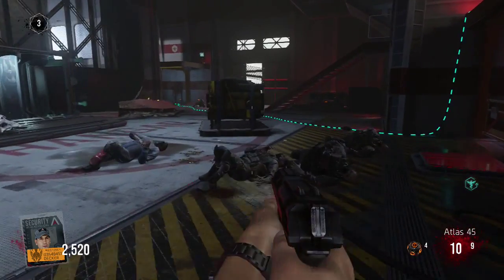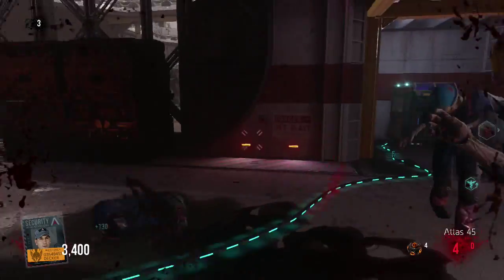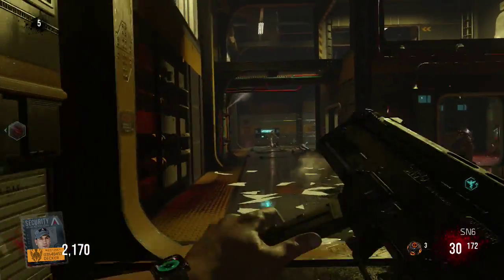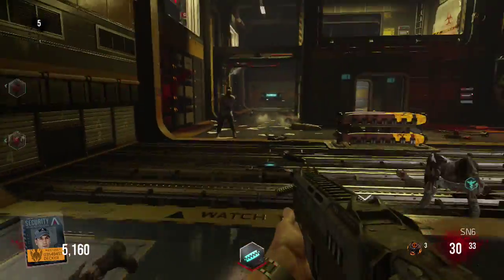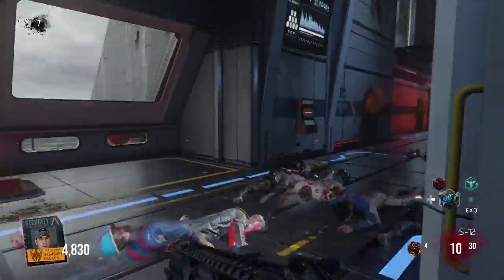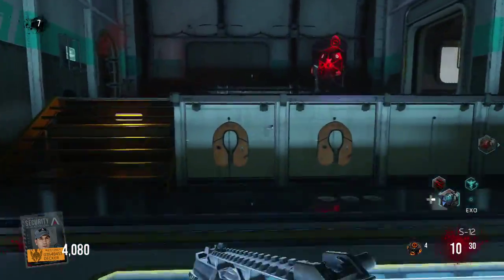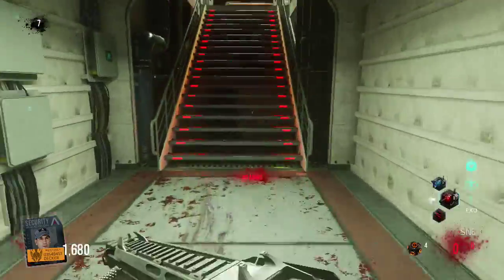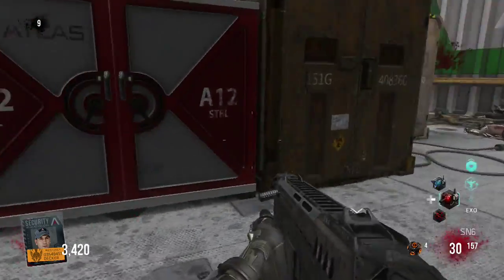Carrier AW Zombies With Commentary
Short video of advanced warfre zombies let me know if you guys want part 2 and i will upload it.